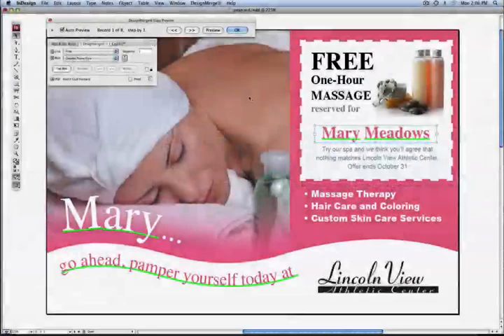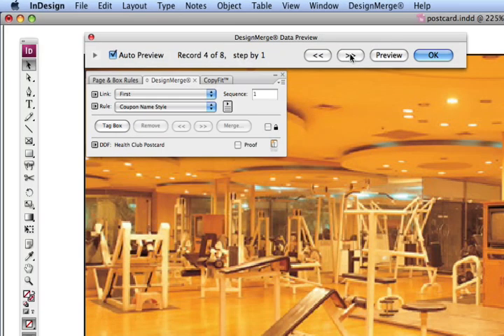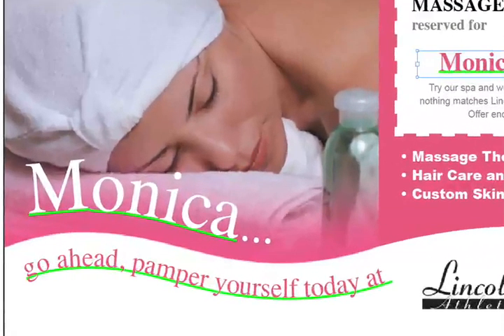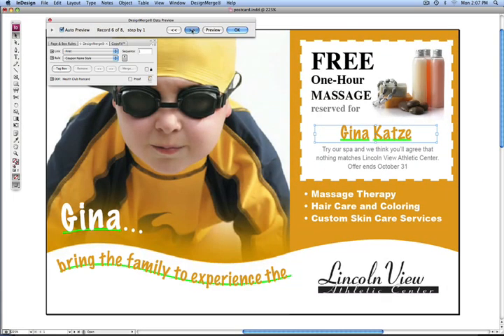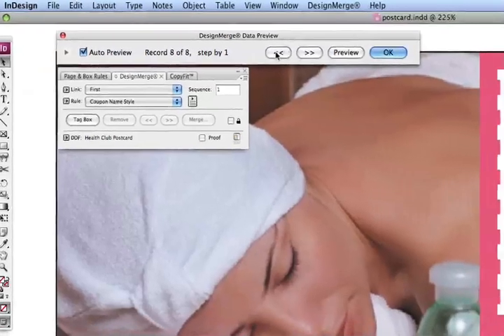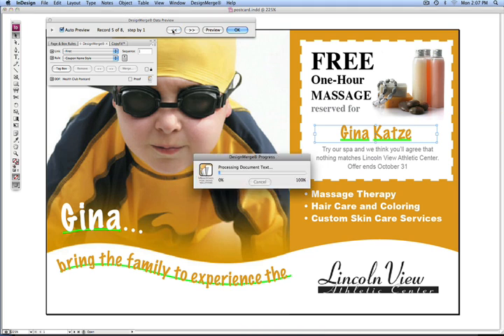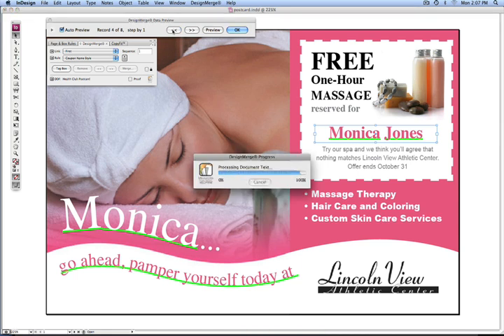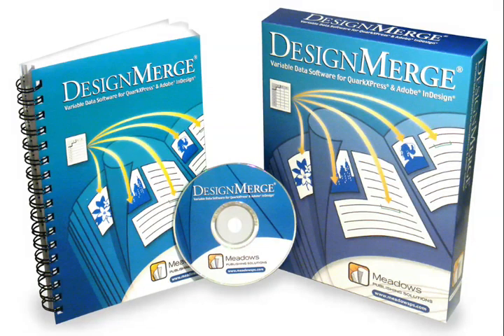Variable Data Software Introduction & Overview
DesignMerge Variable Data Software by Meadows Publishing Solutions.